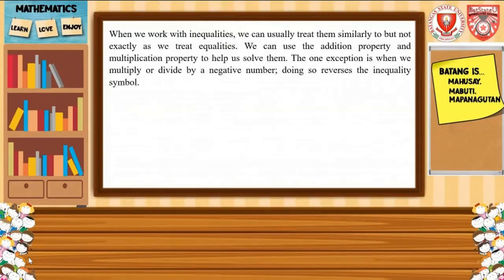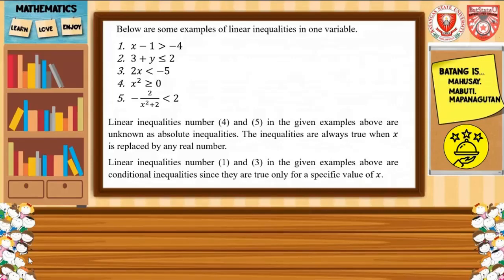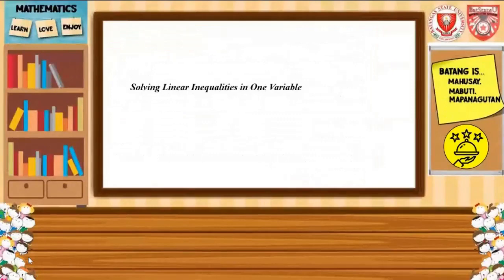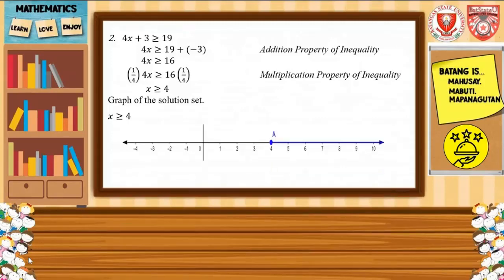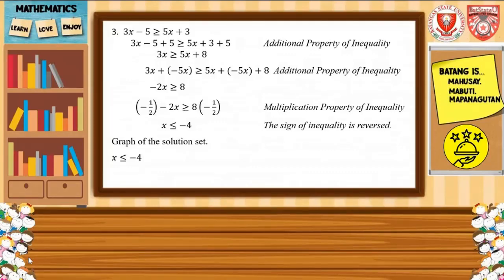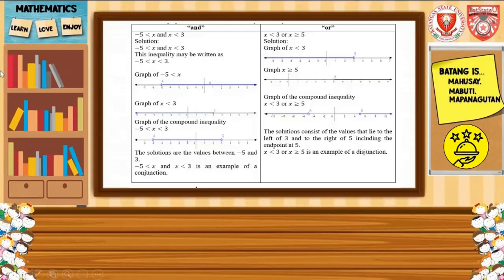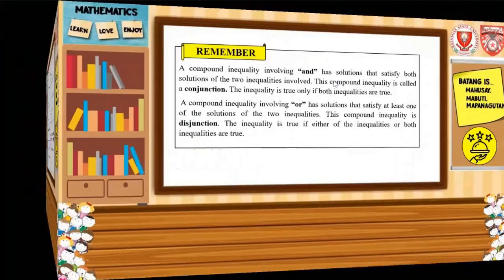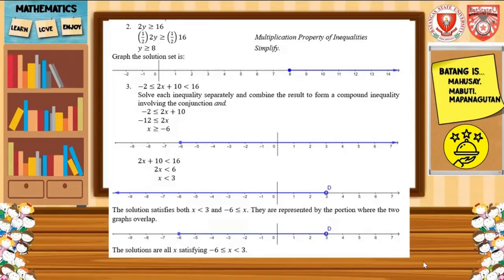G7 LESSON 14 part 1: Linear Inequality in One Variable